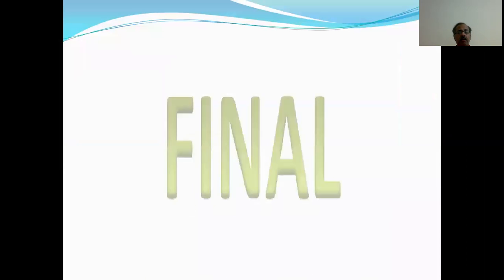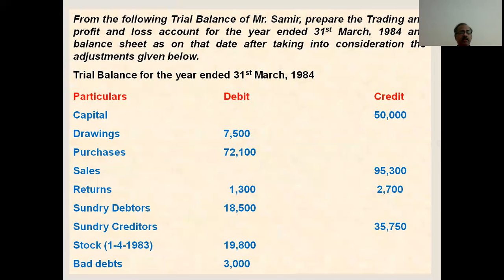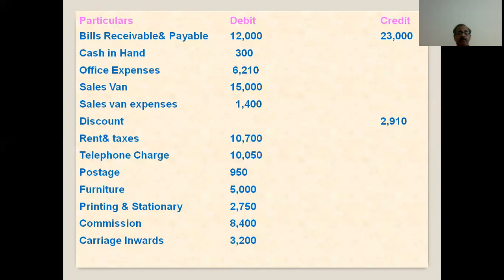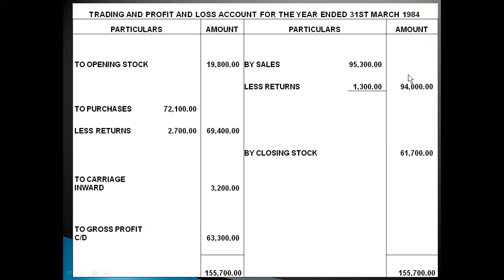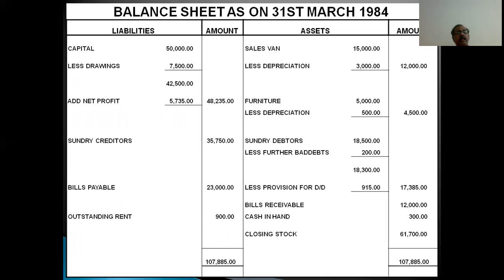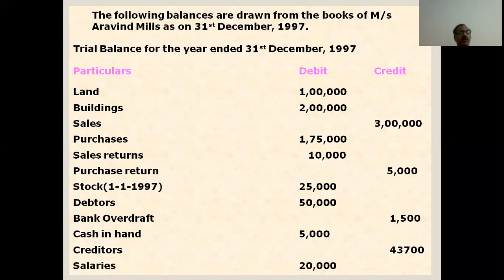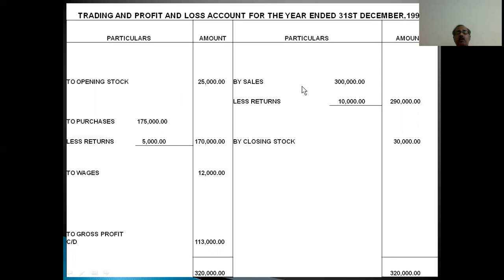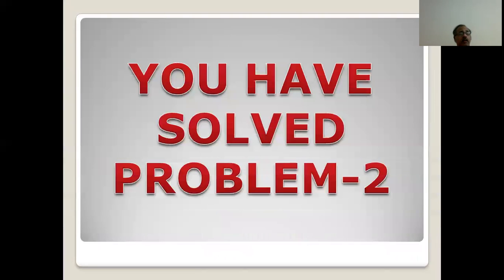Preparation of Final Accounts of Sole Trader Problems and Solutions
Preparation of Trading, P/L Account and Balance Sheet with Adjustment